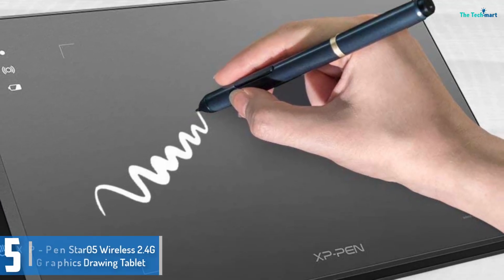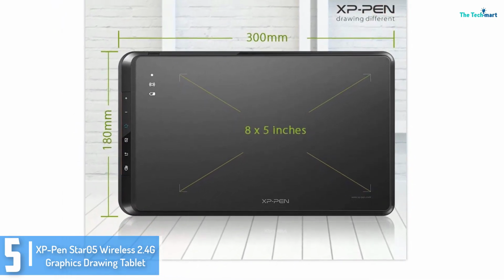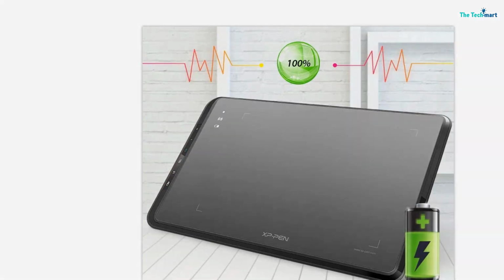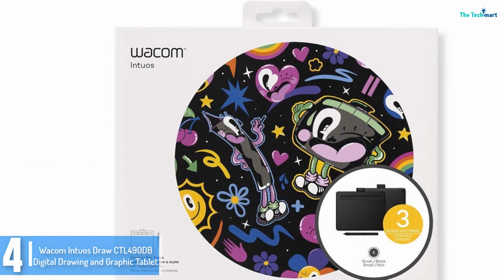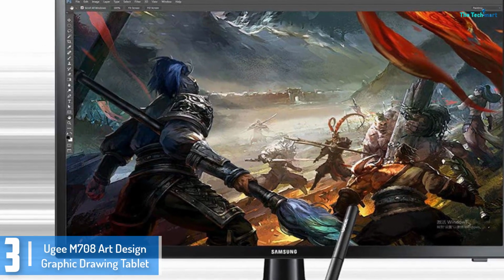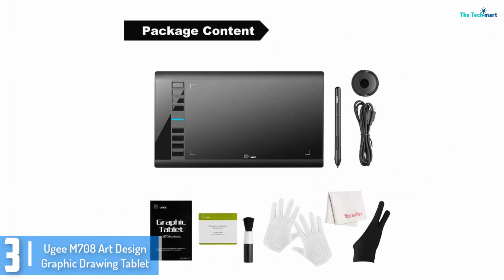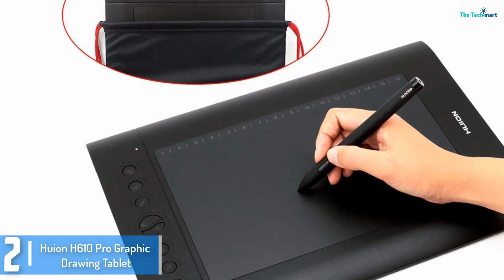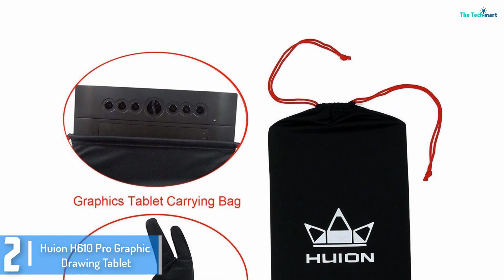Top 5 Best Drawing Tablets In 2025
▶️ The Best Drawing Tablets   We recommended  In This video

▶️ 5.   XP-Pen Star05 Wireless 2.4G Graphics Drawing Tablet

▶️ 4. Wacom Intuos Draw CTL490DB Digital Drawing and Graphic Tablet

▶️ 3. Ugee M708 Art Design Graphic Drawing Tablet

▶️ 2. Huion H610 Pro Graphic Drawing Tablet

▶️ 1. Wacom Intuos Draw CTL490DW Digital Drawing Tablet